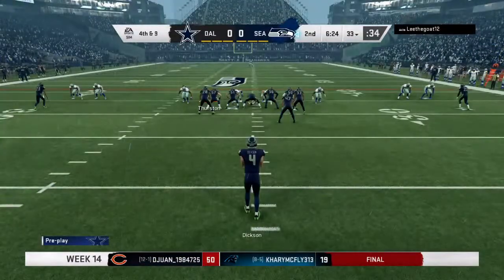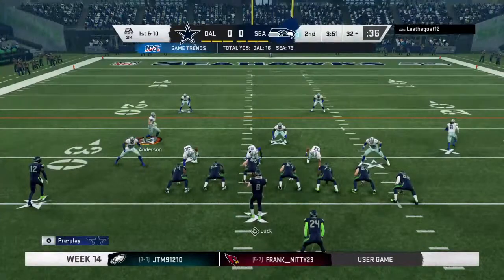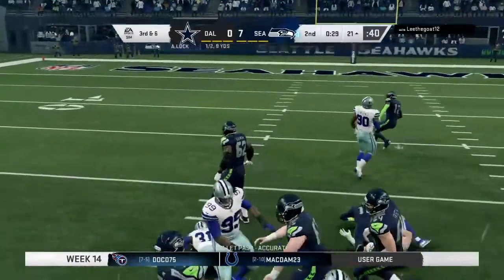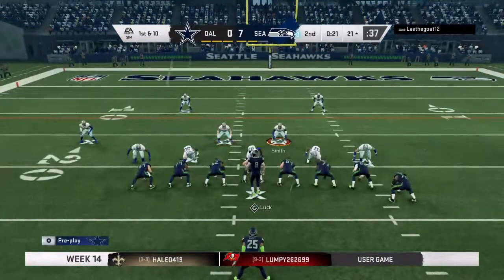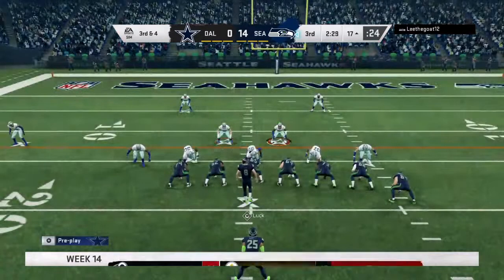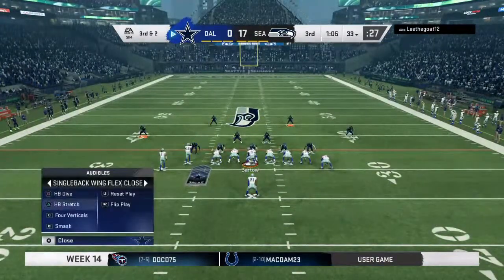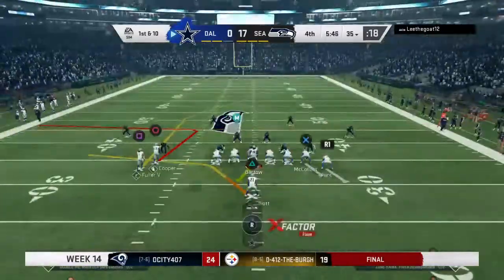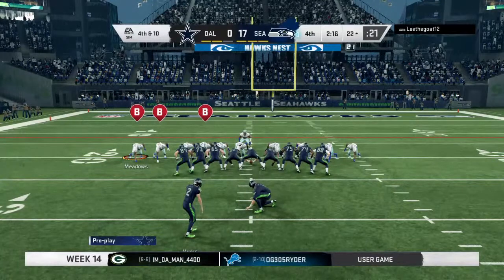koolaid4072's Live PS4 Broadcast